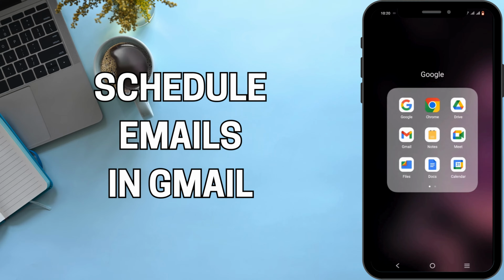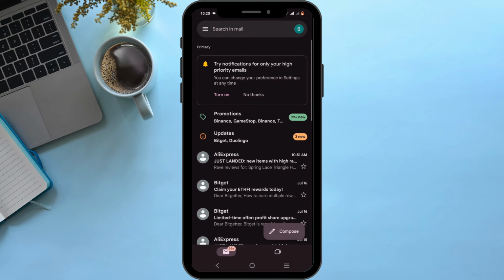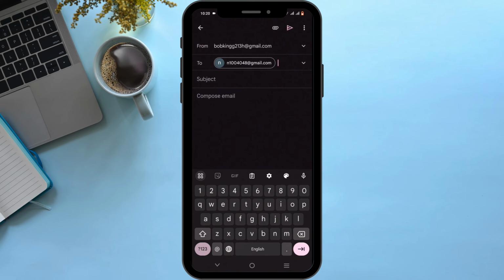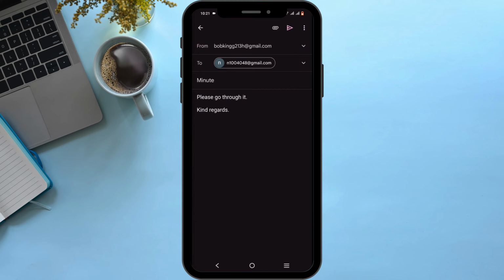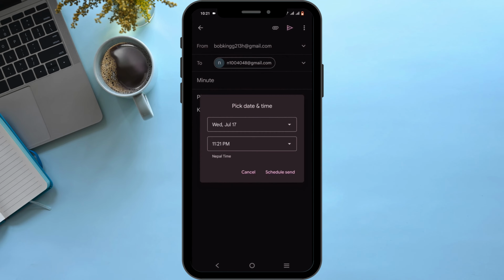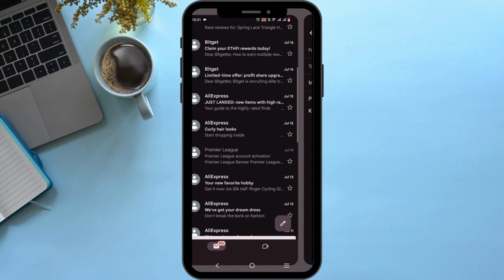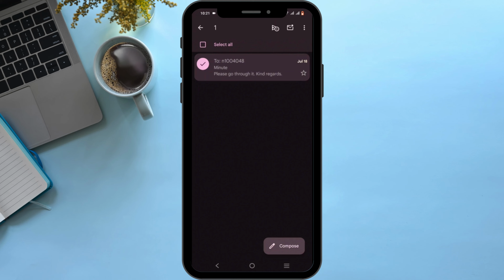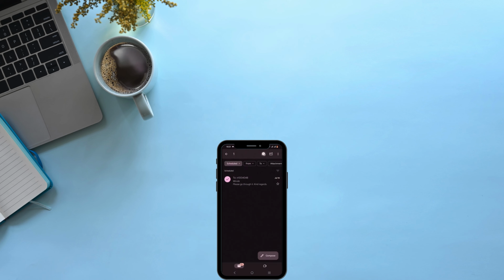How To Schedule Emails in Gmail 2024 (Full Guide)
Want to schedule emails in Gmail for 2024? This full guide provides you with step-by-step instructions on how to schedule emails using Gmail's built-in features. Whether you're organizing your inbox, planning ahead, or managing time zones, this tutorial covers everything you need to know to schedule emails effectively.

In this full guide:
0:00 - Introduction to Scheduling Emails in Gmail
0:30 - Step-by-Step Guide for Scheduling Emails

Learn how to effortlessly schedule emails in Gmail for 2024 with this comprehensive tutorial. From setting up scheduled sends to managing scheduled emails, this video ensures you can optimize your email productivity.

Schedule emails in Gmail like a pro with this full guide for 2024!